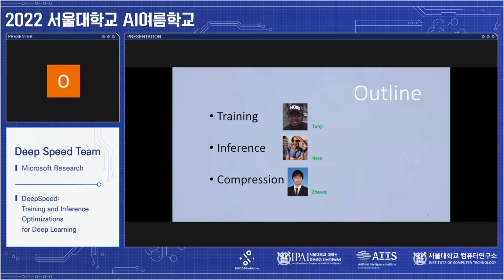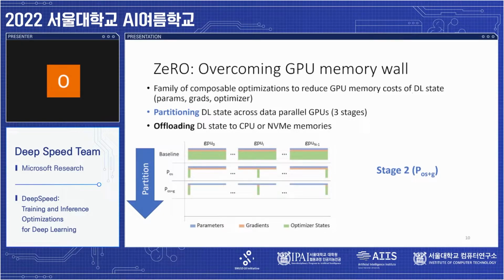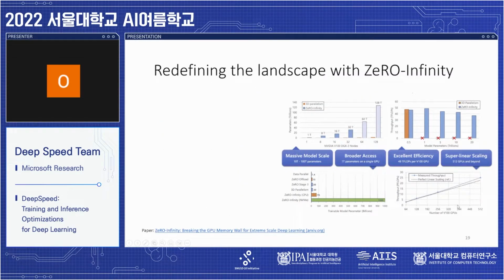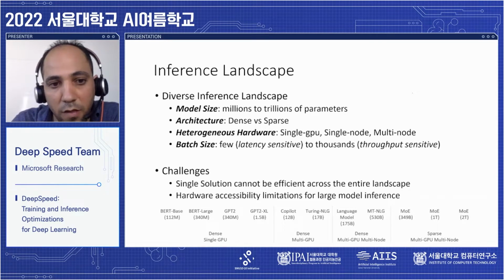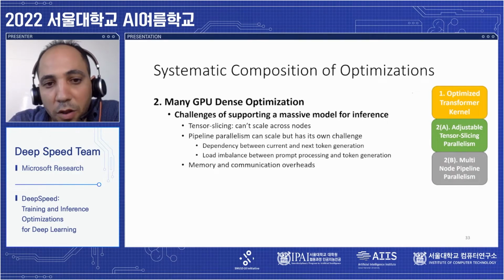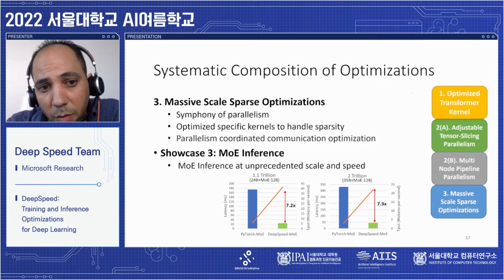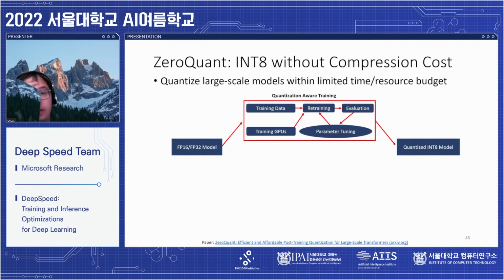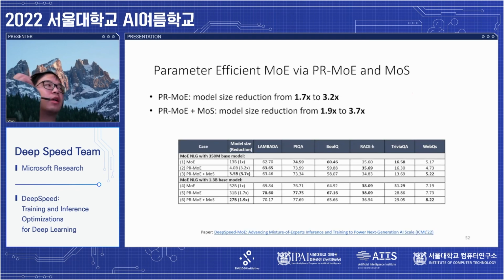[서울대 AI 여름학교] Microsoft Research Deep Speed Team - DeepSpeed: Training and Inference ...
DeepSpeed: Training and Inference Optimizations for Deep Learning